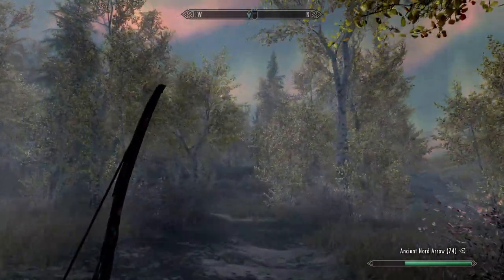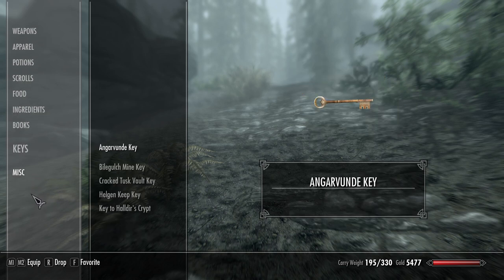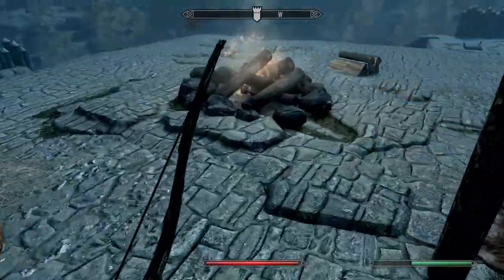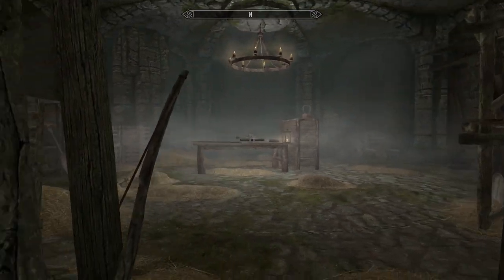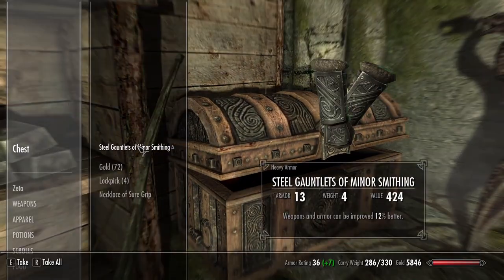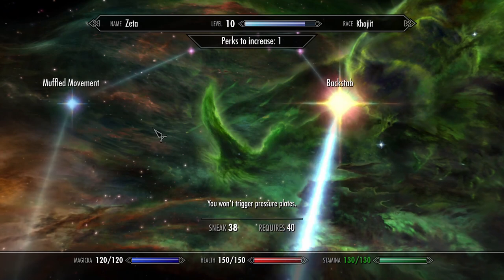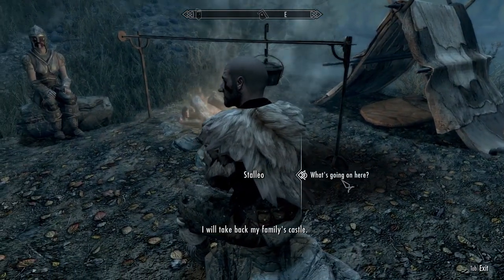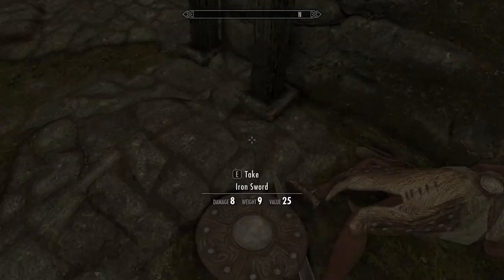ASMR Skyrim Let's Play: Relaxing Bandit Slaughter [7]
Khajiit Believes the only Good Bandit, is a dead one.

Hopefully you were able to look past the title, and give this episode of my Skyrim ASMR let's play a click. If your new, I usually spend the episodes either wandering about, or clearing out enemy camps while softly speaking. In this episode in particular, I clear out a bandit stronghold, leaving no survivors.

Links below for more content, and as Always, stay awesome